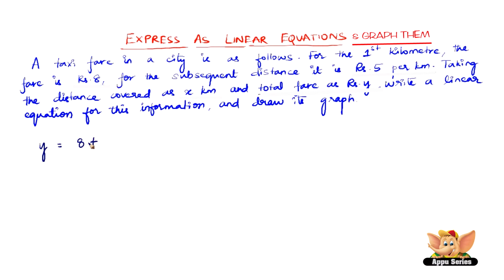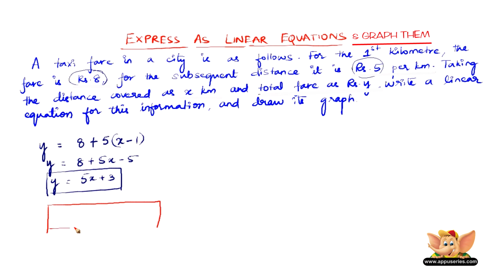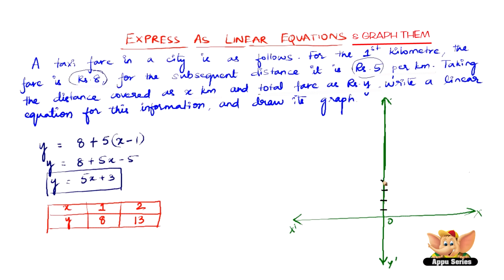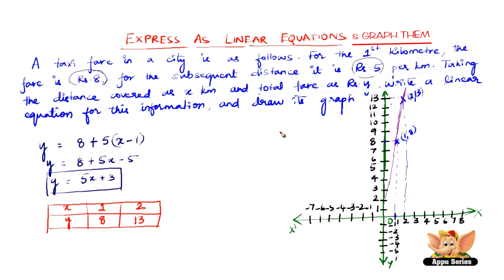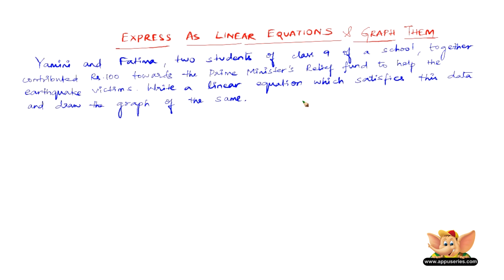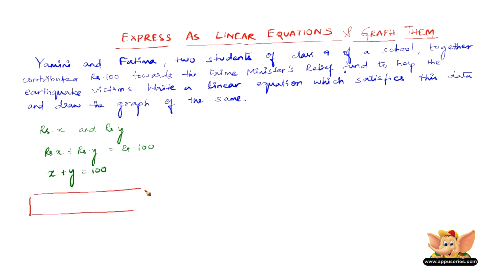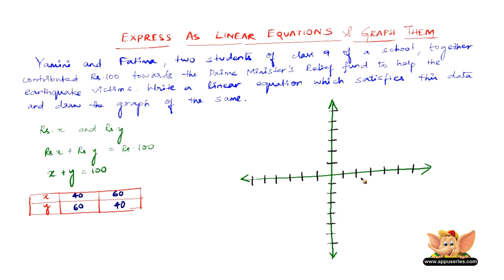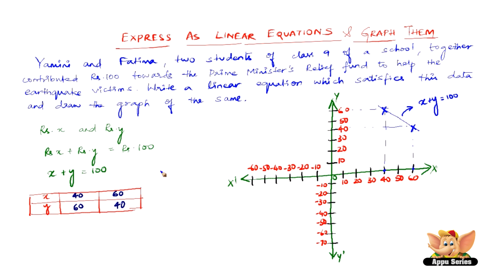How to form the linear equations and graph them ?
This video contains word problems based on linear equations and their graphs. From this video you will learn how to form the linear equations and graph them.